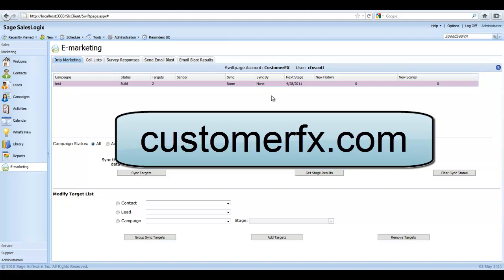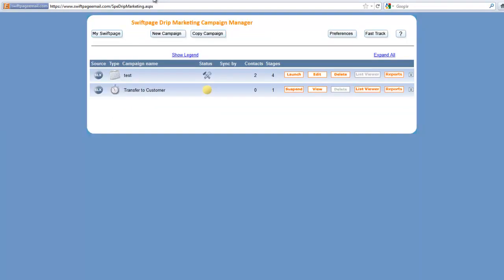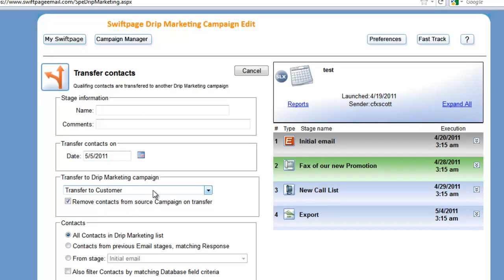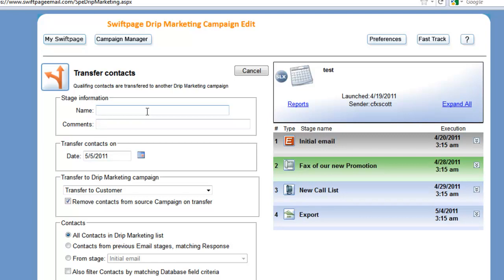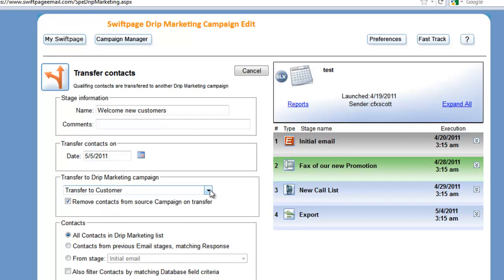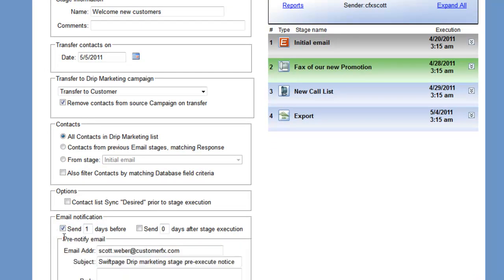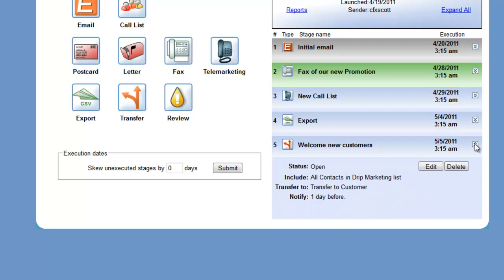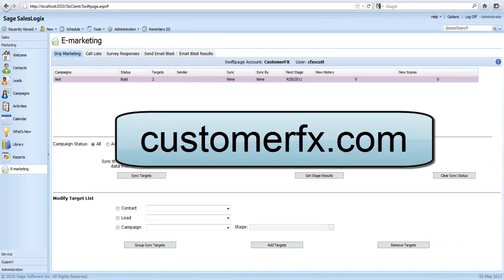SalesLogix Web E-Marketing Drip Marketing Add a Transfer Stage - SalesLogix Demo Series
This is a demonstration of how to add a Transfer Stage to an existing Drip Marketing Campaign in the SalesLogix E-Marketing solution